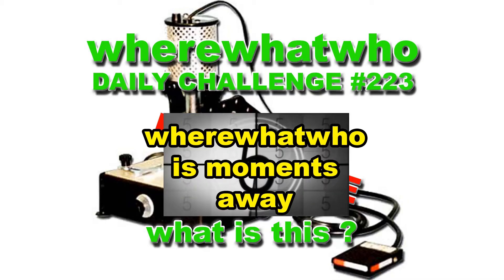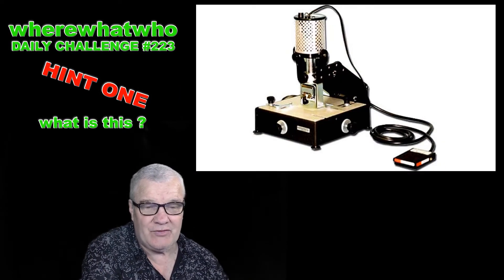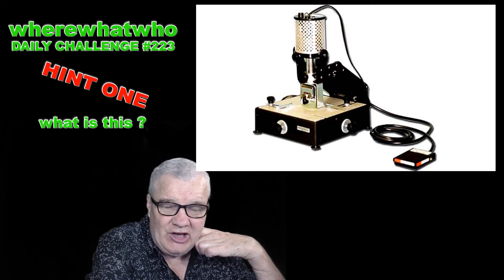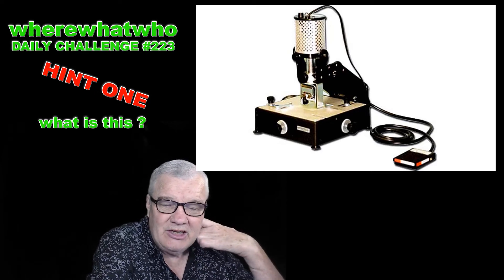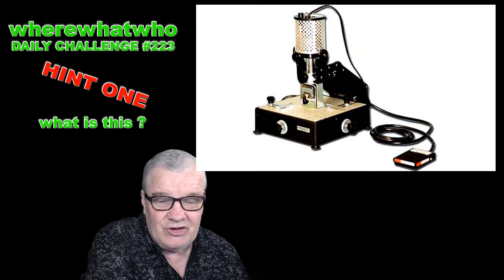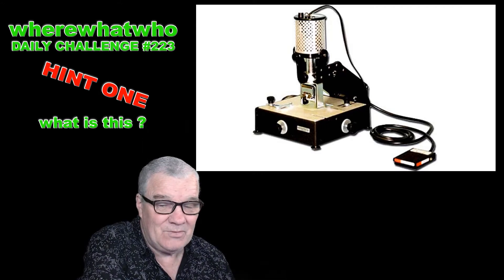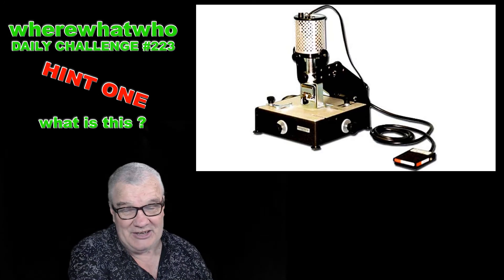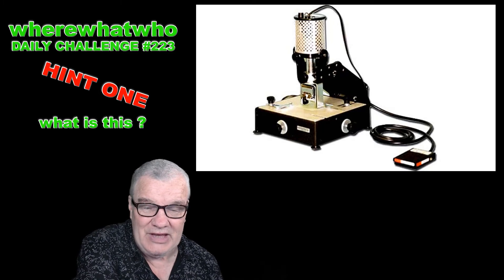wherewhatwho DAILY CHALLENGE #223 HINT ONE